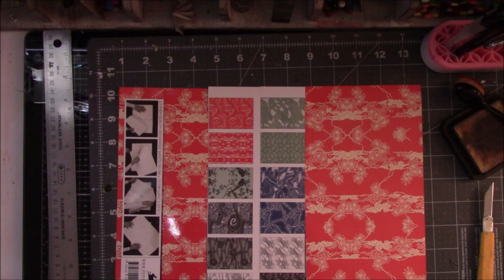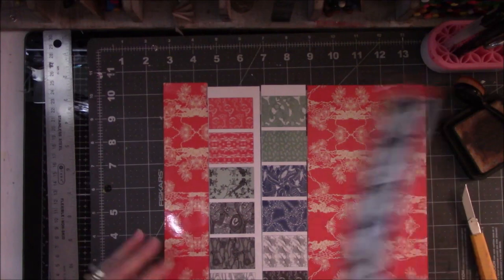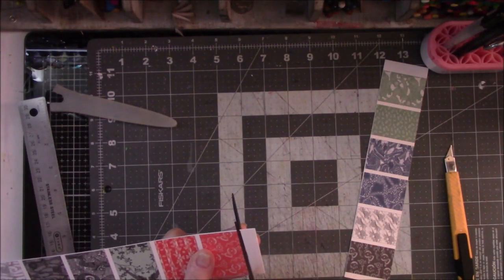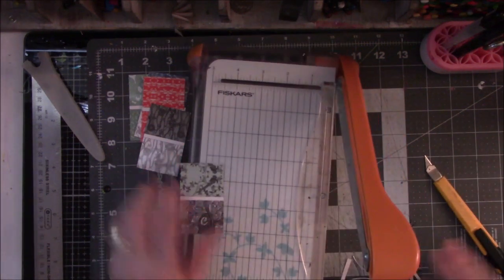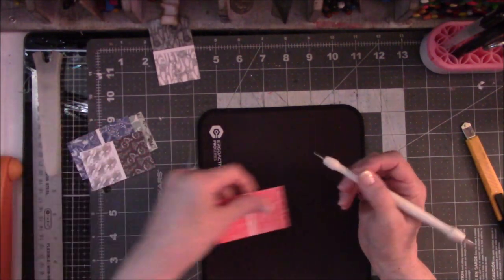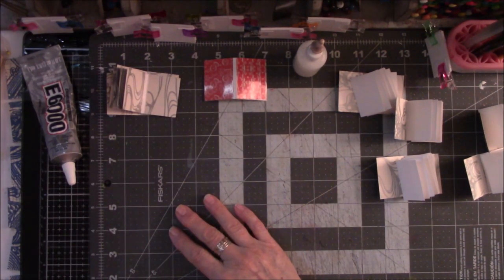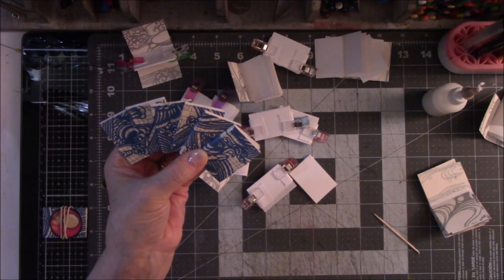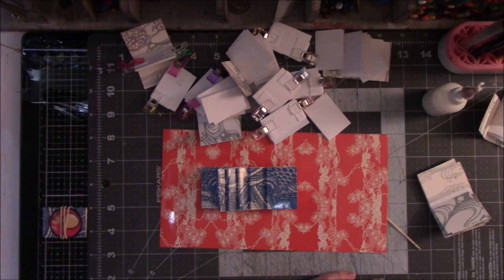Recycling a Katagami Book Cover Into Mini Books